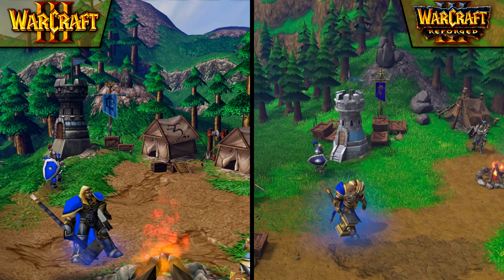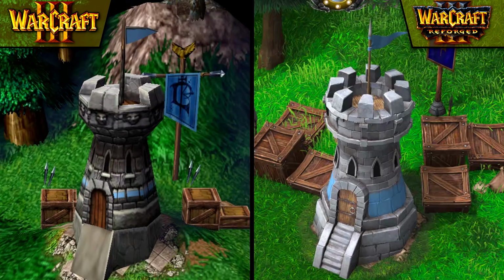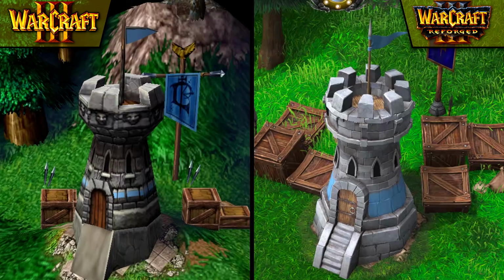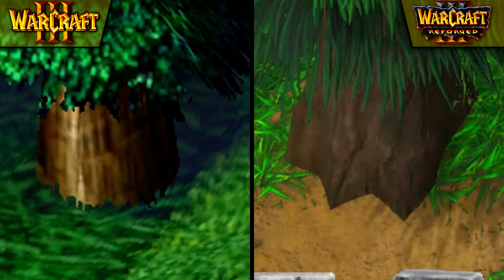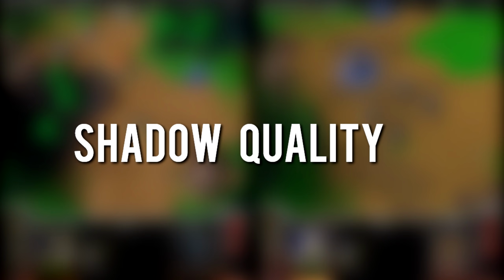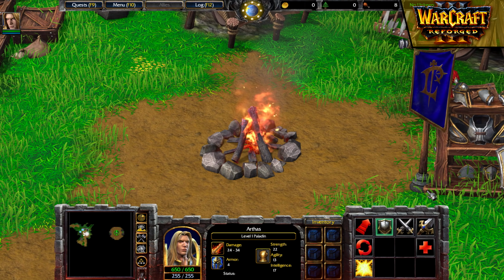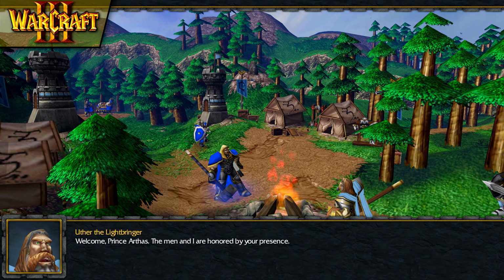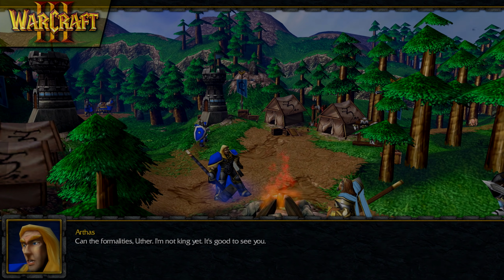Warcraft III: Reforged vs Classic | Direct Comparison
A graphical comparison of Blizzard's remastered "Warcraft 3: Reforged" to the original "Warcraft 3" visuals available within the same client on the Battlenet app.